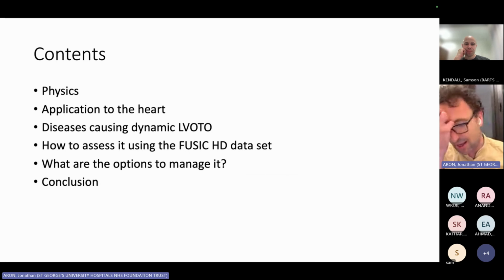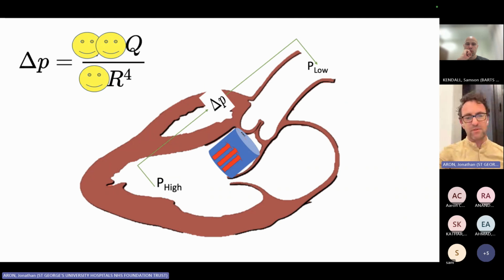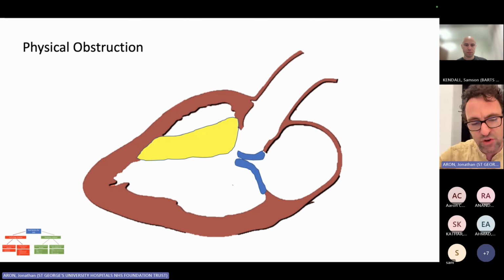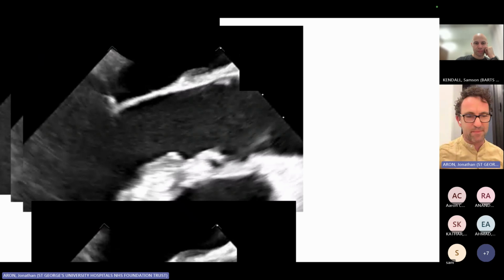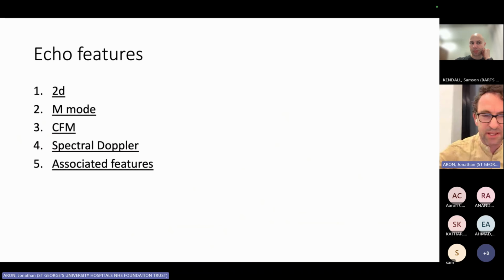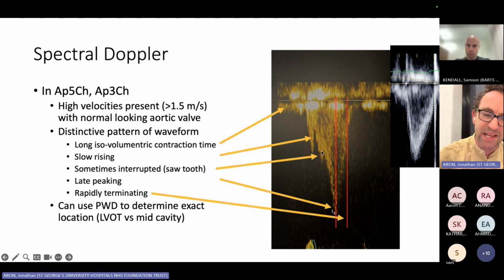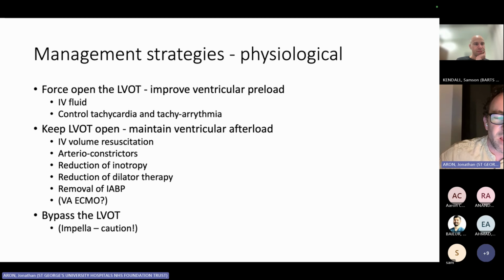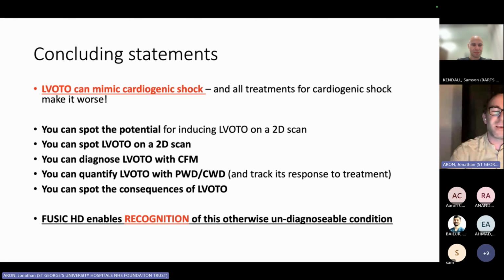TOTEM: LVOT Obstruction with Jon Aron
TOTEM: Trainee Organised Teaching in Echocardiography for Medicine, Anaesthesia and Intensive Care.

Haemodynamic echo series talk 4: LV outflow Tract Obstruction and Systolic Anterior Motion of the Mitral Valve with Dr Jon Aron, Consultant in Intensive Care Medicine and Anaesthesia, St George's Hospital London.

No patient identifiable or confidential information is displayed or discussed in this video.

This is part of a series of educational talks on point of care echo organised by UK Intensive Care trainees. It is intended for education for UK clinicians to improve their understanding of point of care ultrasound, and delivered by experts in the field. Echo should be learned through appropriately governed accreditation programmes and used in accordance within local/national clinical governance structures frameworks - TOTEM and it's speakers hold no responsibility for guiding care in any clinical settings.